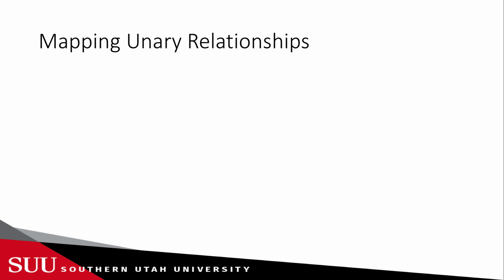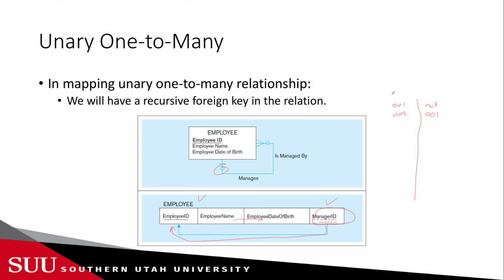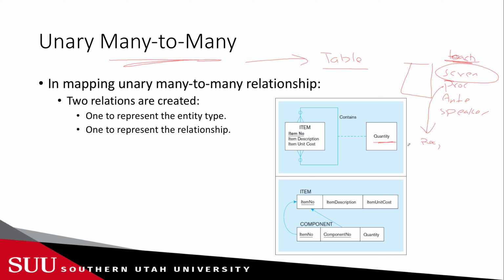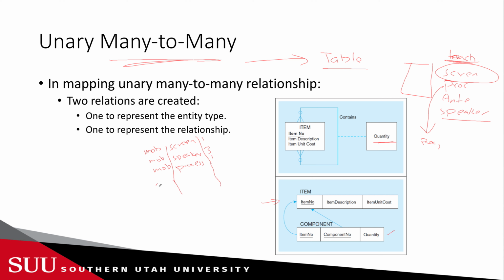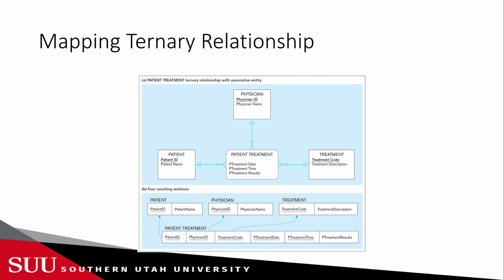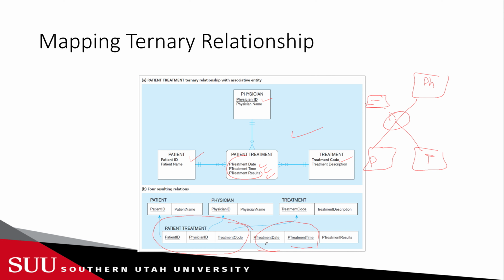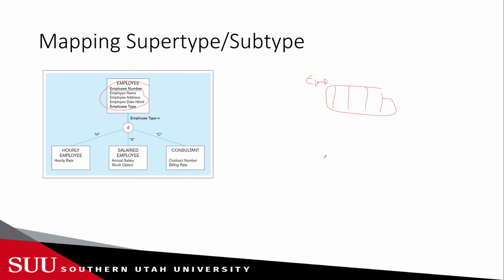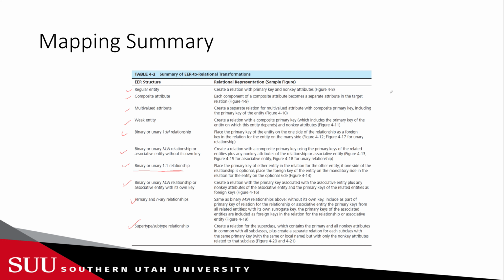Databases: ERD to Relational Model - Mapping Unary, Ternary and Supertype/Subtype Relationships